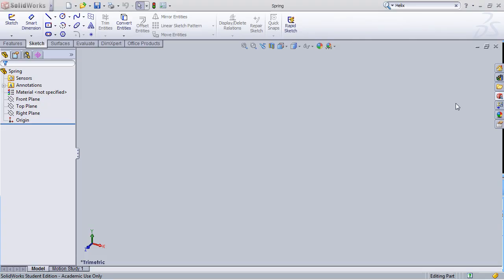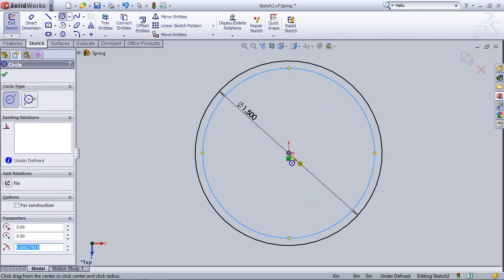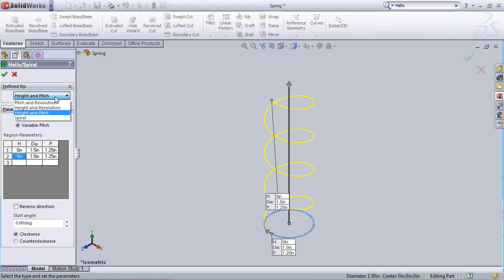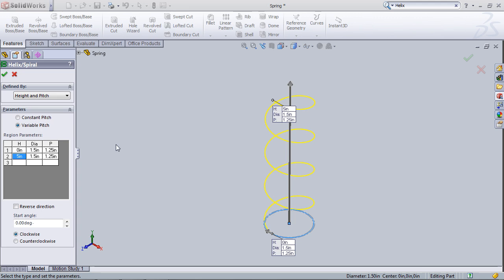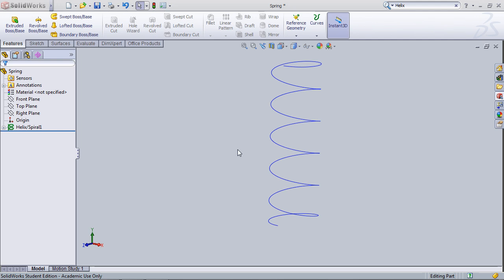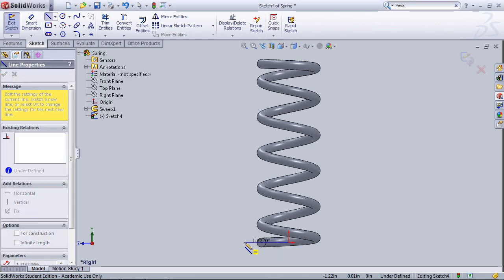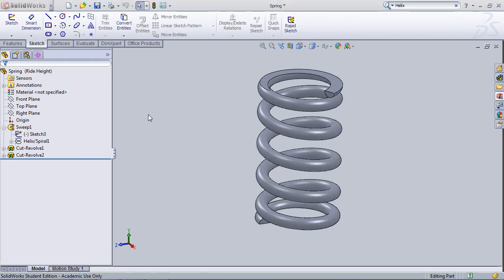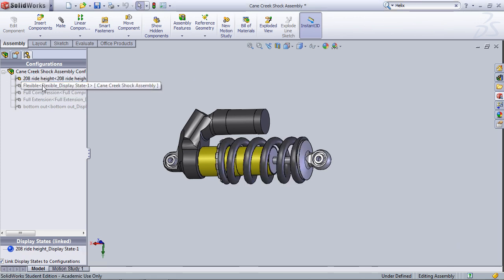Modeling a Formula SAE Suspension Spring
In this video you will learn how to model a suspension spring for a formula SAE vehicle